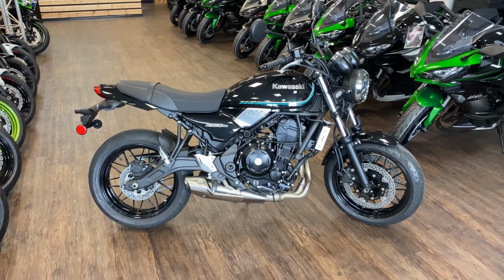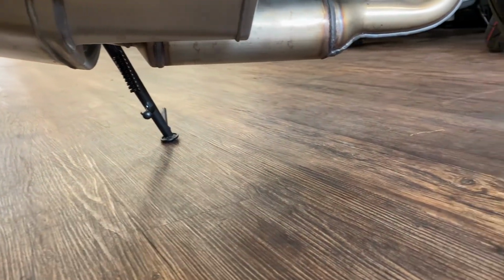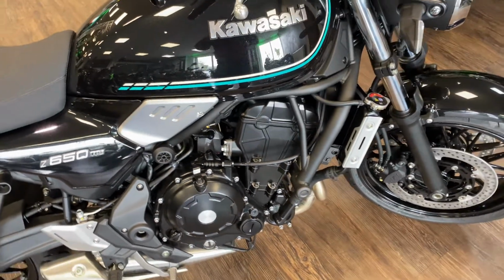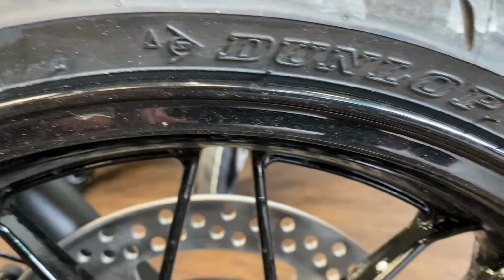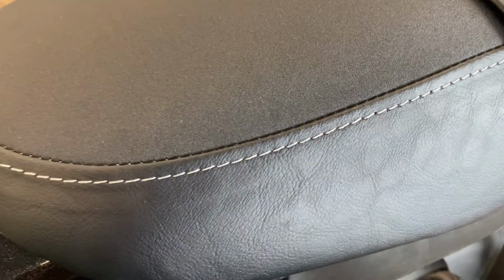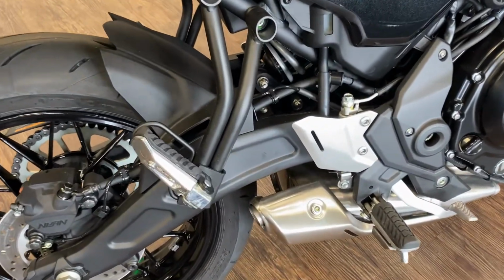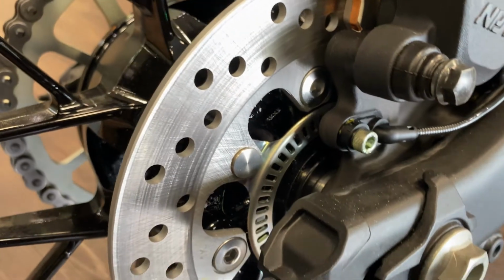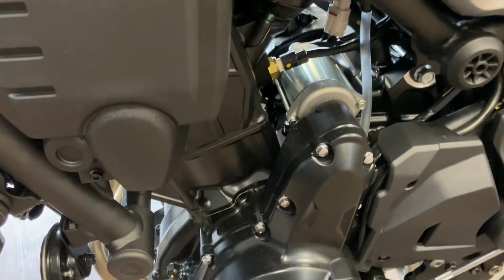2022 KAWASAKI Z650 RS DETAILED CLOSE UP WALK AROUND REVIEW & SPECIFICATIONS MOTORCYCLE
Here i have the Beautiful 2022 Kawasaki z650 RS motorcycle Walk around video review and full specifications.

All specifications of this 2022 KAWASAKI Z650 RS RETRO MOTORCYCLE are in the video.

Also I want to thank Clay cross kawasaki Motorcycles in chesterfield for letting me film in their showroom, if you like this bike or want to discuss the options and want to buy it please give the sales team a ring and check their

If you would like to contribute to help me grow the channel to bring you great content then please

Thanks very much for all your support and please be kind enough to share the video on social media Gaz World 🌍